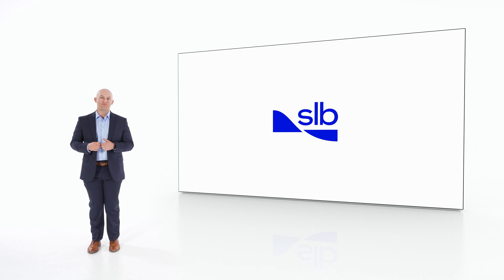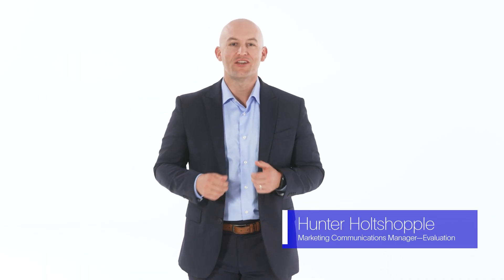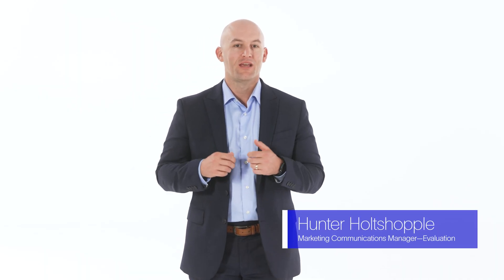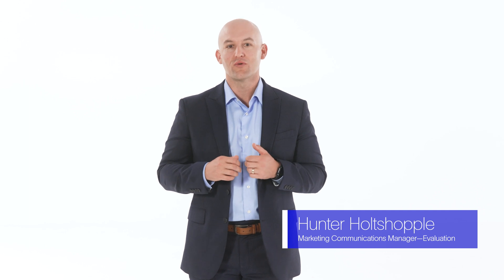Wireline Logging and Digital Insights: A Case Study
For accurate characterization of an embedded laminated reservoir in a complex geological and structural setting, a customer reached out to SLB for high-quality data and fast turnaround time during logging operations. Whereas previous attempts using other technologies were ineffective, we proposed a fit-for-purpose evaluation program using our advanced wireline logging technology—including the Ora™ intelligent wireline formation testing platform—and Wellbore Insights on Delfi. Learn how this approach enabled the customer to make informed decisions within operational time, leading to an increase in prospect value, more accurate reserves booking while properly managing associated risk, and early field development planning.